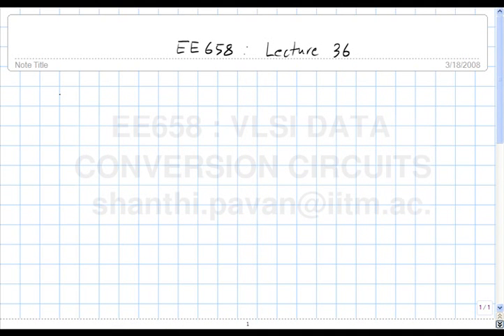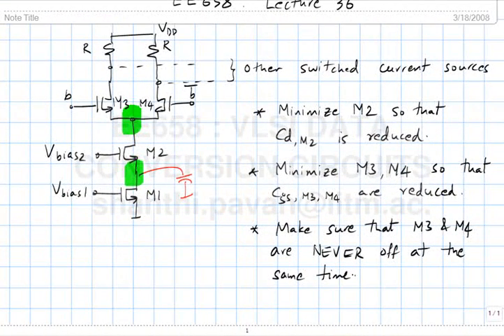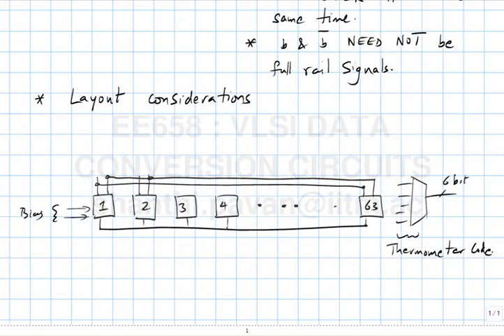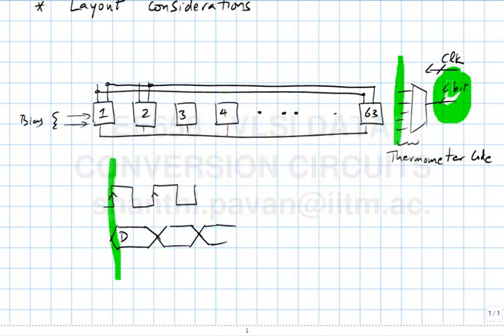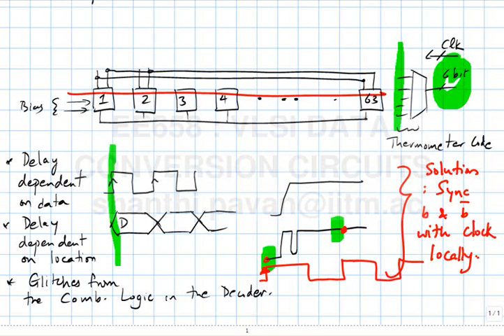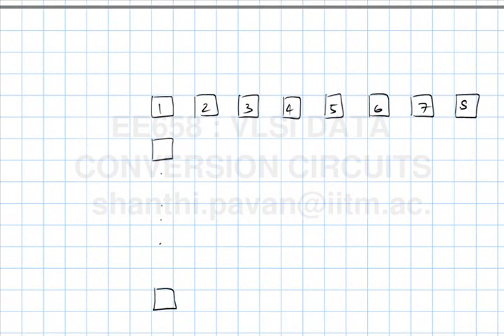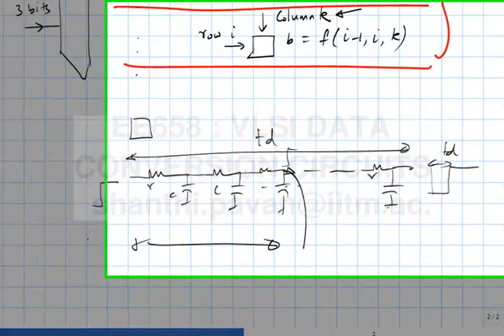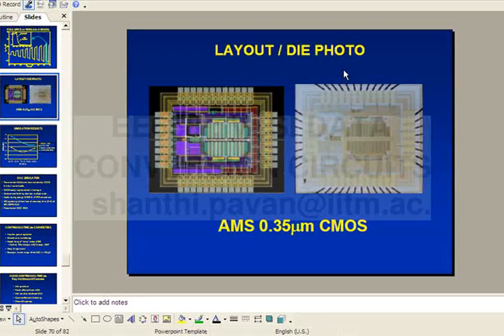Lecture 36 - Current Cell Design (contd), Layout Considerations in Current Steering DACs.